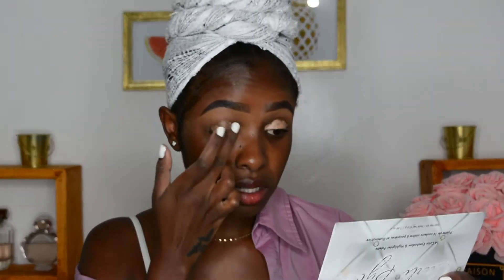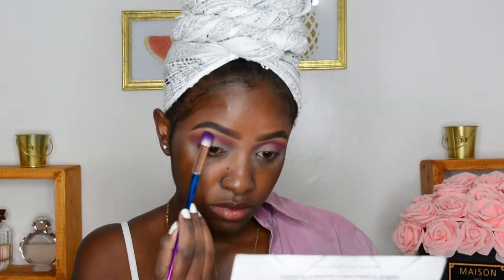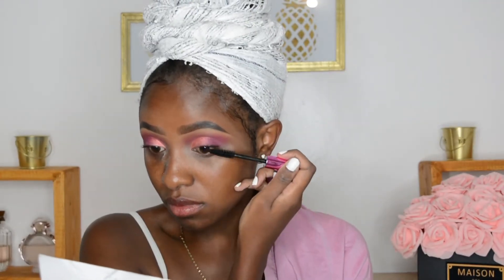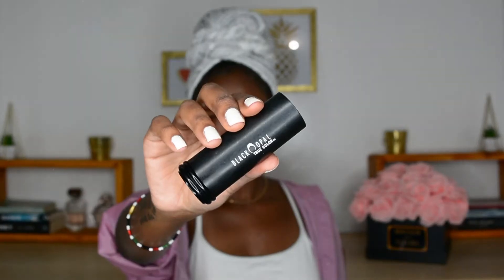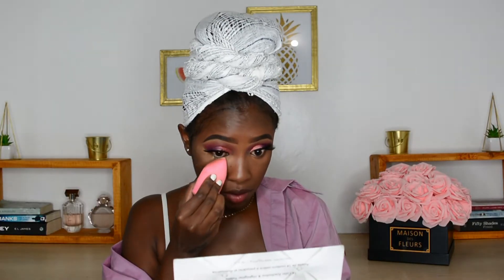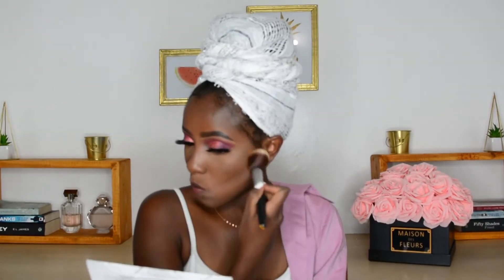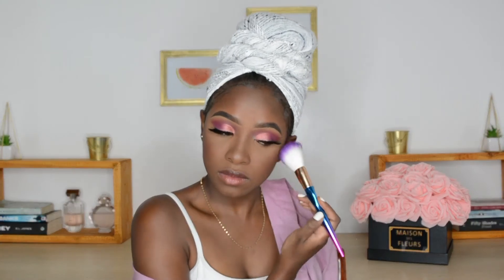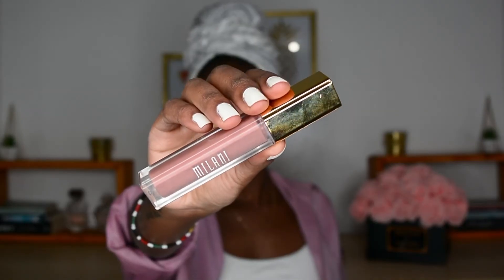THE PERFECT VALENTINE'S DAY MAKEUP 💕 | Dark skin/WOC Friendly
Hey wizards!

Getting ready for Valentine's day in today's tutorial!! I really hope you enjoy this gorge Valentine's Day makeup tutorial and if you do, please give it a MASSIVE thumbs up!

This way you will ALWAYS get a notification whenever I upload.

xoxo.

Face
Black|Up fluide matifiant to prime
Maybelline foundation in coconut
NARS radiant creamy concealer in Amande to highlight
Sacha Buttercup powder to set my highlight
Black Opal stick in black walnut to contour
Sleek Contour & highlight kit in dark 886 to set contour & to highlight
E.L.F mist & set spray

Eyes
L.A Girl pro conceal in warm honey to prime
BH Cosmetics Day&Night eyeshadow palette
Black Radiance relentless volume mascara
Flormar Waterproof eyeliner No.113 to tightline
Anastasia Beverly hills dip-brow pomade in dark brown for eyebrows

Lips
Gabrini liner in no.16
Wet n Wild liquid catsuit in 'Nudist Peach'

Send me stuff! - Matildah Rose 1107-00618 Nairobi, Kenya.

*Go you! You made it to the end of this VERY SHORT description bar* HI-FIVE!